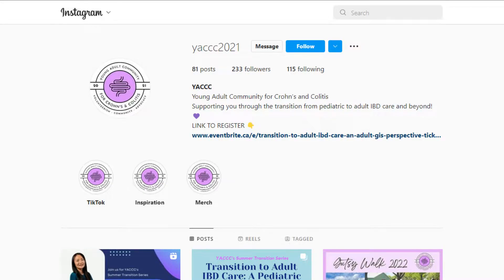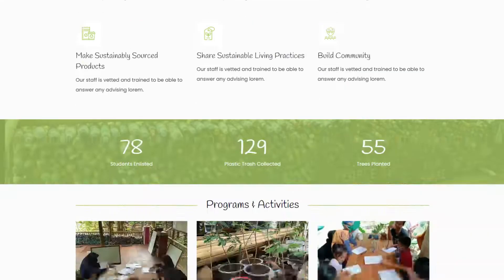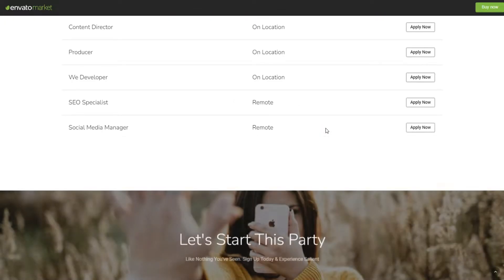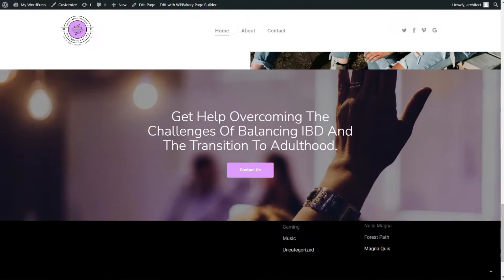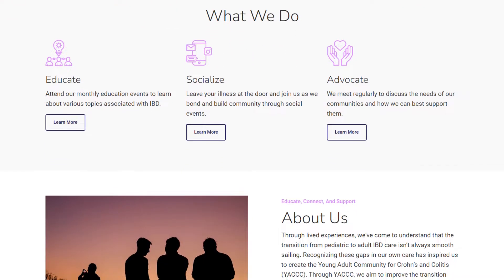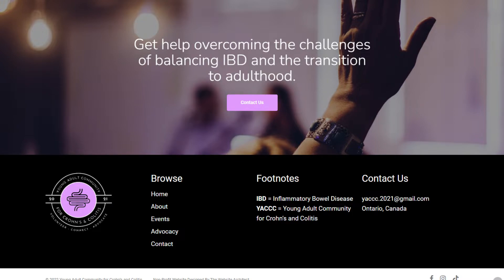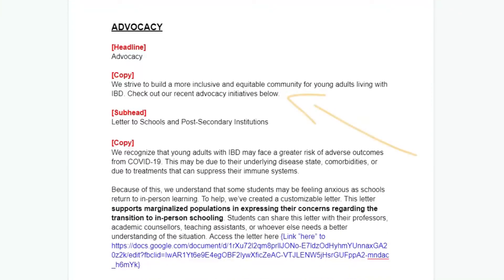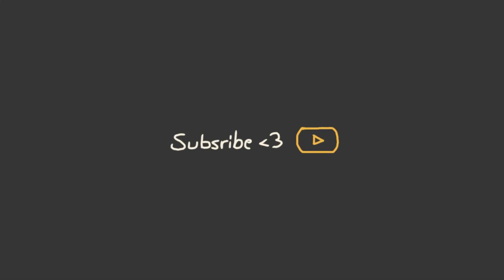Non-Profit Website WordPress Start To Finish! - Ep. 2